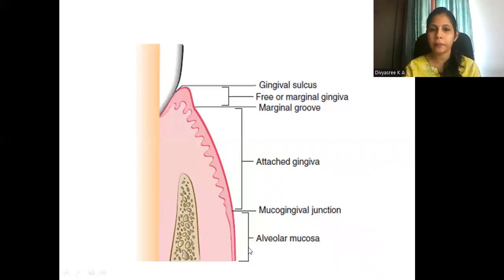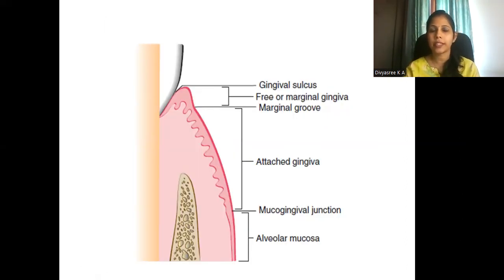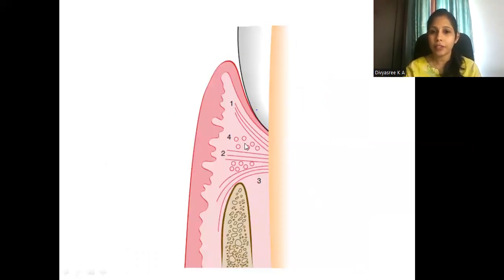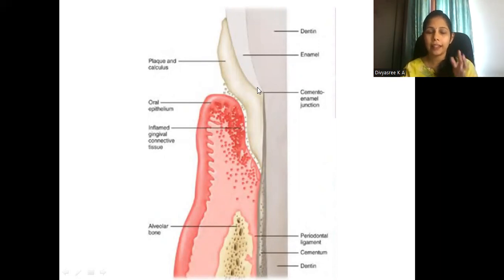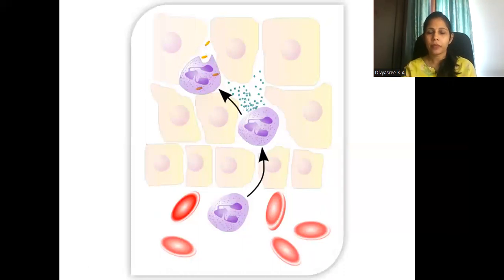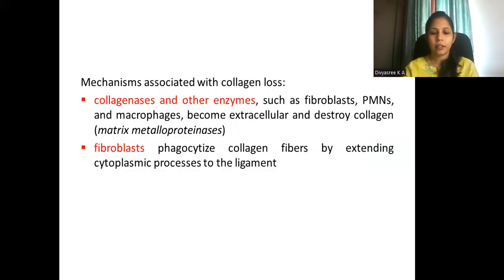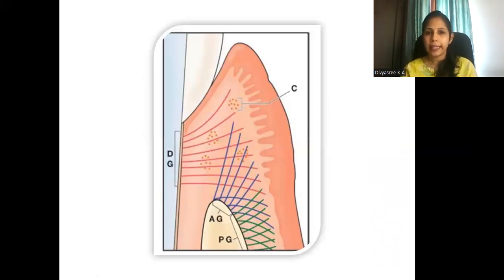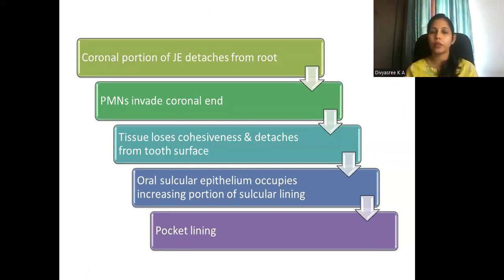PERIODONTAL POCKET / DR DIVYASREE / DEPT. OF PERIODONTICS, ROYAL DENTAL COLLEGE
A Class on PERIODONTAL POCKET presented by DR DIVYASREE of the royal dental college